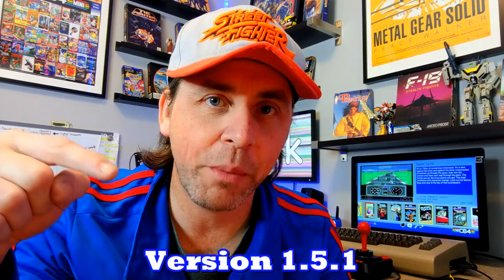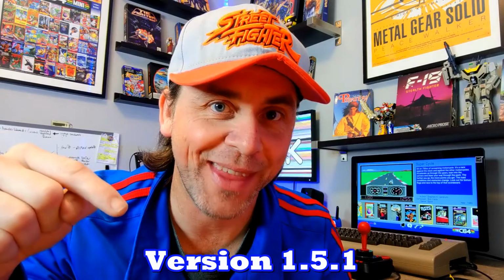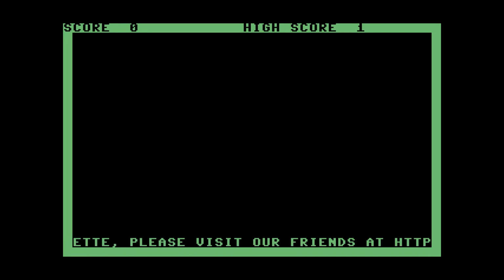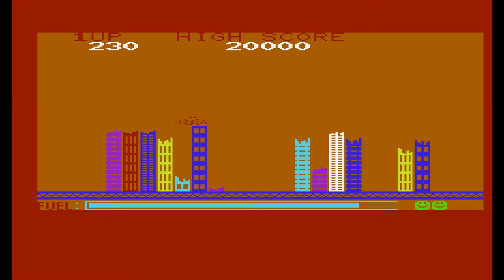How-To (Tutorial #19 : New Port Swap Option On The C64 Maxi & Mini + Firmware V.1.5.1 Update)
Link to Retro Games Firmware V.1.5.1 update